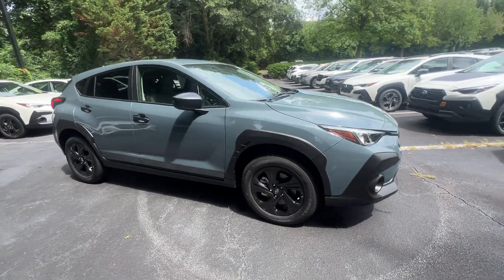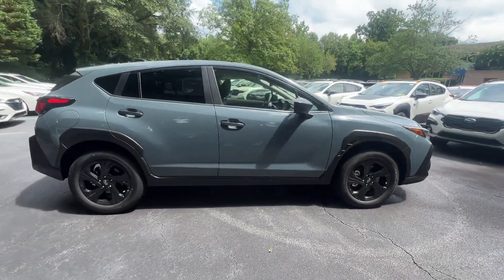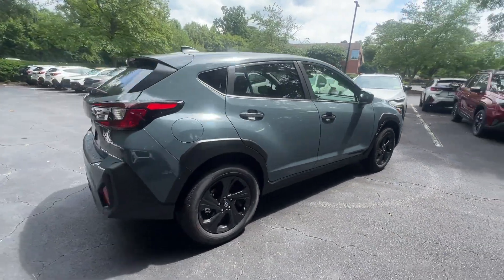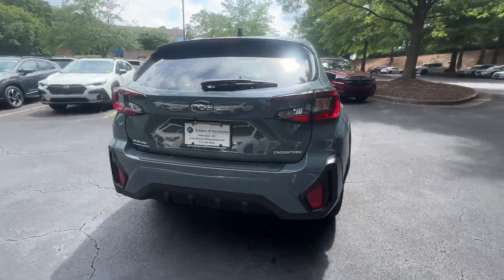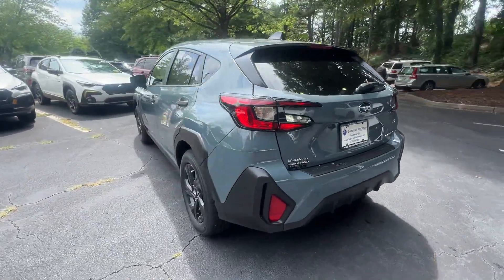2024 Subaru Crosstrek Kennesaw, Marietta, Woodstock, Roswell, Atlanta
2024 Subaru Crosstrek  JF2GUABC4R8387815 Video